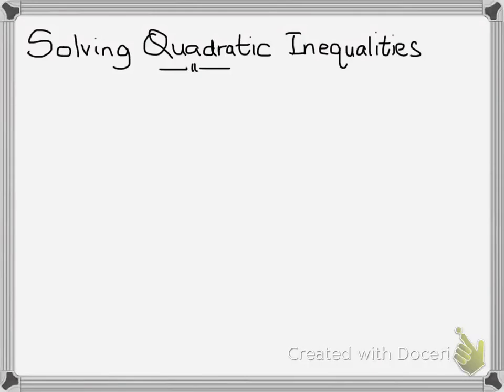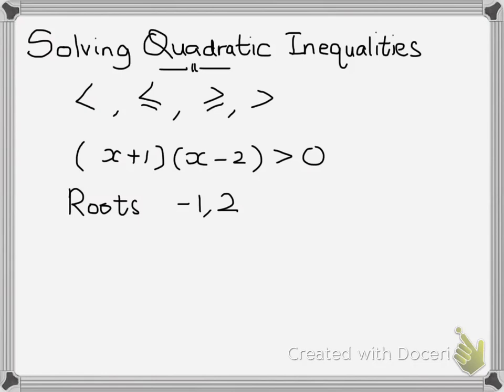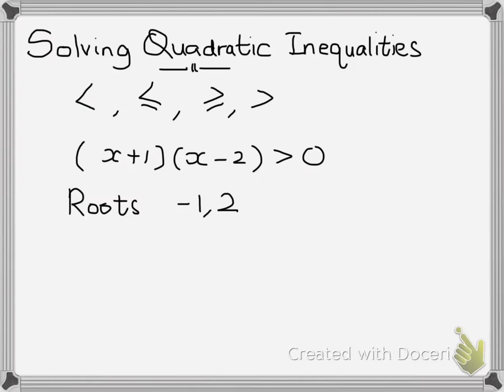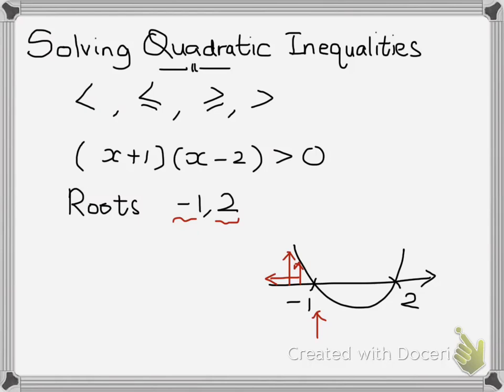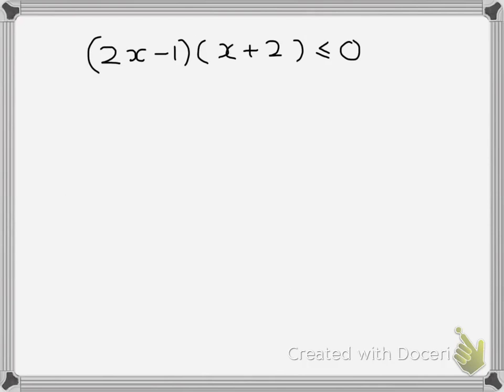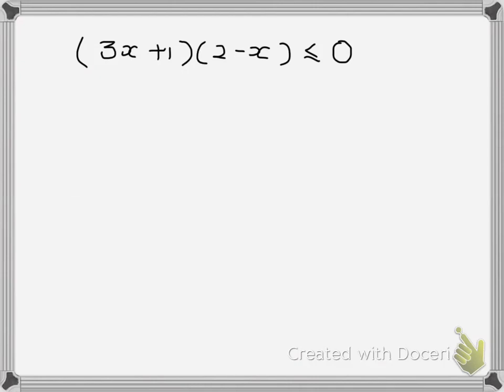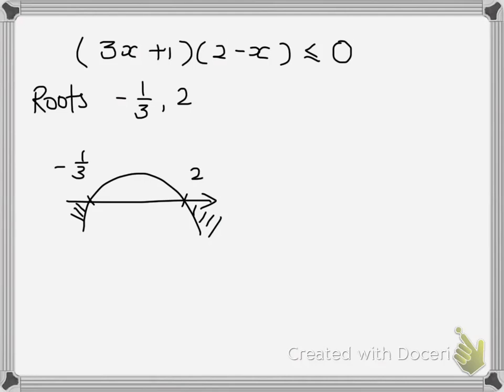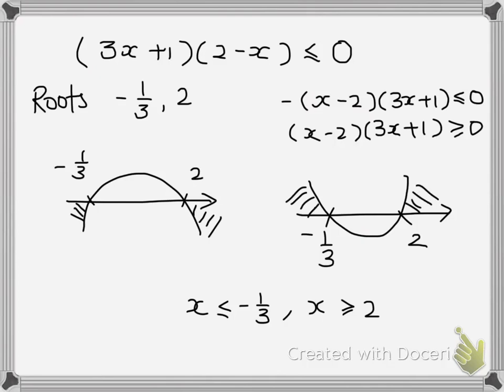TiS Y10 - Solving Quadratic Inequalities